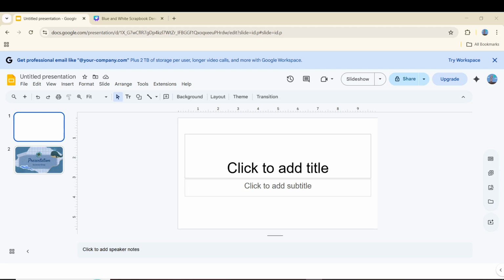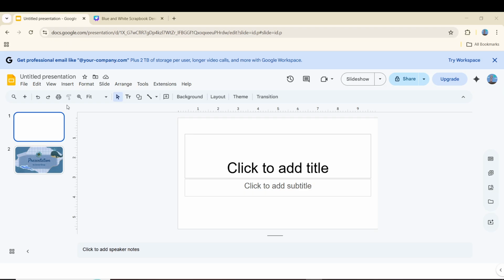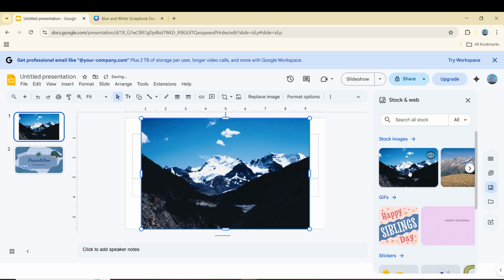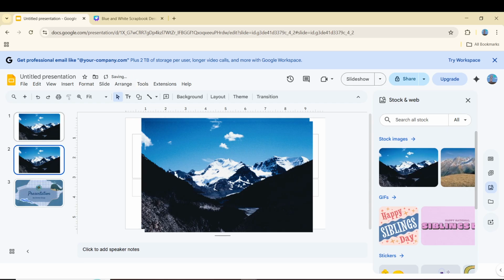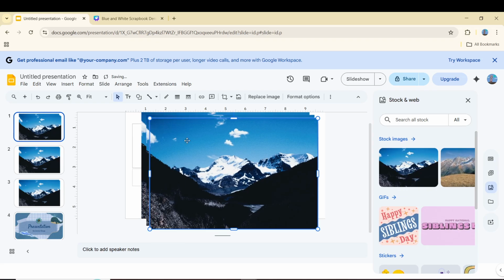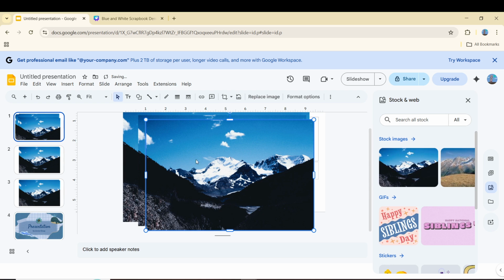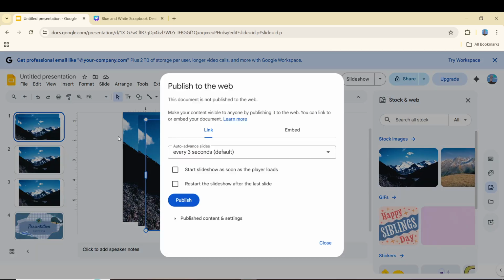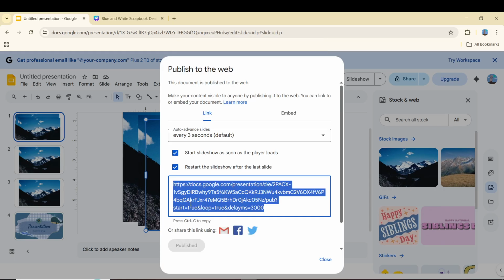How To Create Stop Motion Animation Activities In Google Slides [2026 Guide]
In today's video we cover: How To Create Stop Motion Animation Activities In Google Slides, Google Slides Stop Motion, Google Slides Animation, Stop Motion Tutorial, Educational Technology, Digital Storytelling, Google Workspace for Education, Slide Animation, Stop Motion Activities, Classroom Tech, Google Slides Tips, Frame by Frame Animation, Creative Coding, Interactive Slides, Google Slides Guide

-Google Drive
-Google Meets
-Google Sheets
-Google Chrome
-Google Forms
-Google Gmail